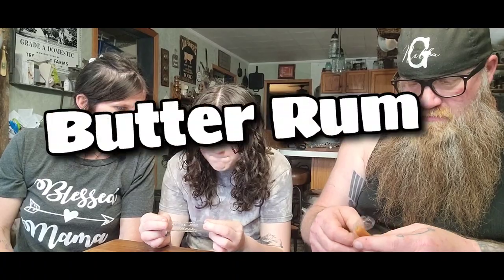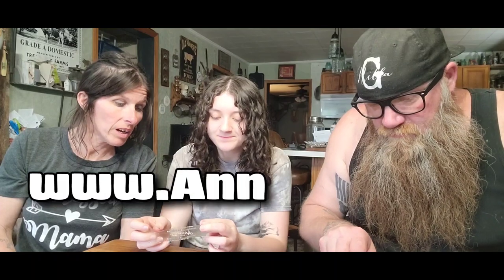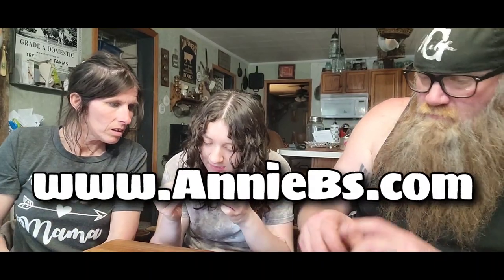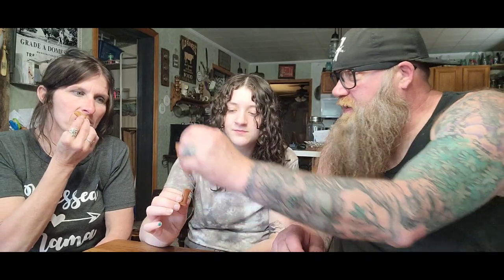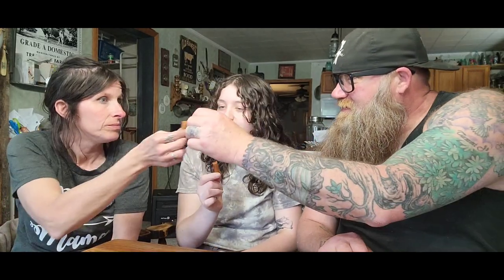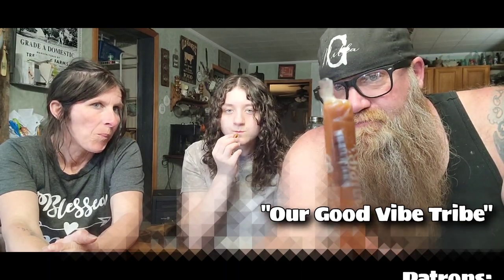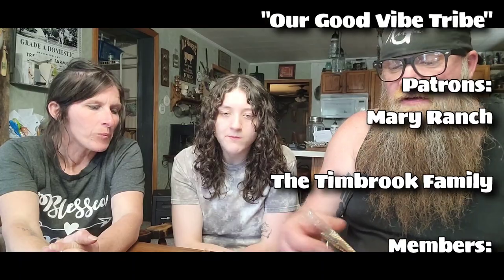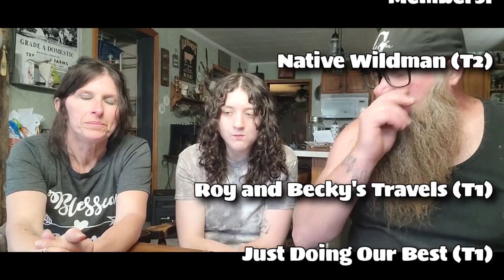Trying Handmade Caramels From Annie B's | Butter Rum and Maple Flavored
Join us on a delicious journey as we dive into the world of artisanal sweets with Annie B's Handmade Caramels! In this mouthwatering taste test and food review, we explore the tantalizing flavors of Maple and Butter Rum. Get ready for an indulgent experience as we savor every moment of these exquisite caramels, sharing our honest thoughts and reactions. From the first creamy bite to the lingering sweetness, discover if Annie B's caramels are worth the hype in this delectable adventure!